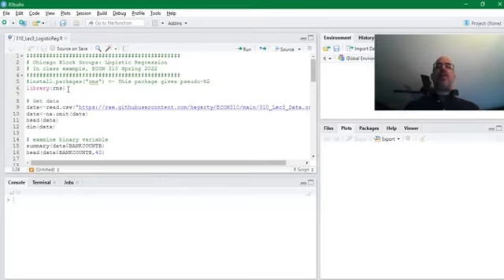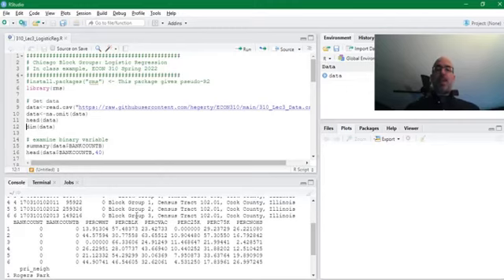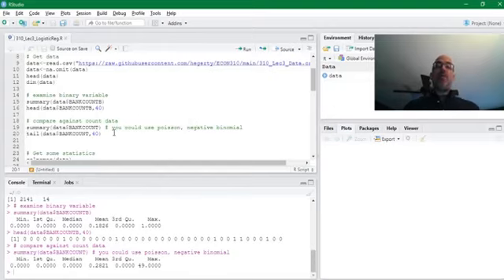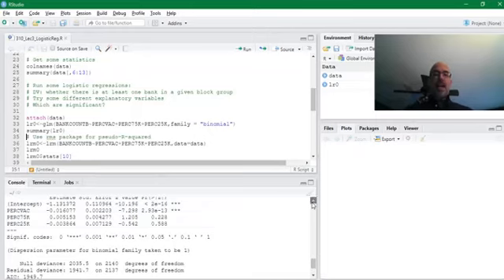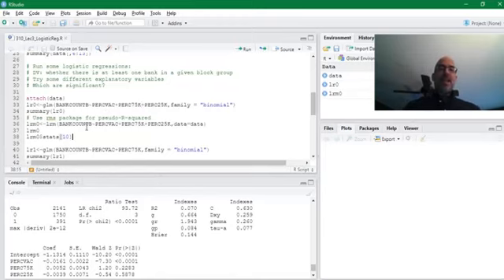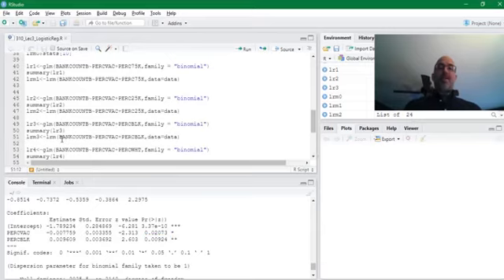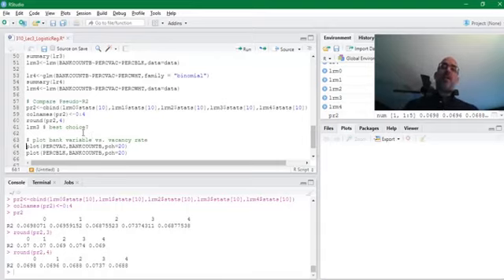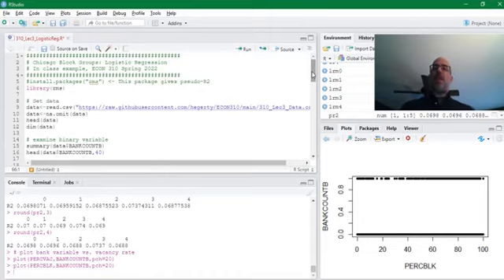Introduction to Logistic Regression Using R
Using some real data for more than 2,000 Chicago block groups, we use logistic regression to uncover the determinants of whether a given block group has at least one bank. Here, the focus is on the sign and significance of coefficients, as well as pseudo-R-squared, and we find the vacancy rate to be generally (negatively significant--although none of our "example" models have much explanatory power. More information and the associated .R file available